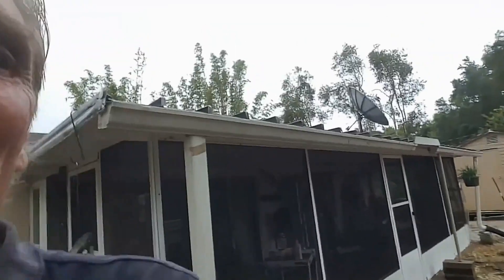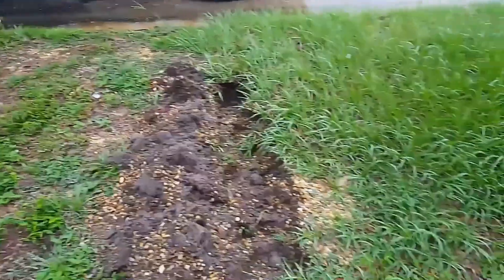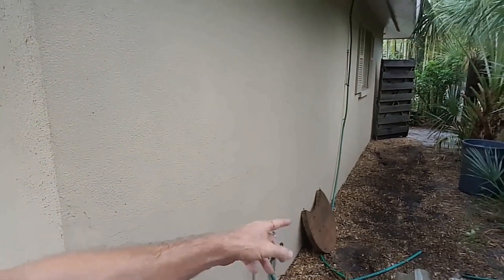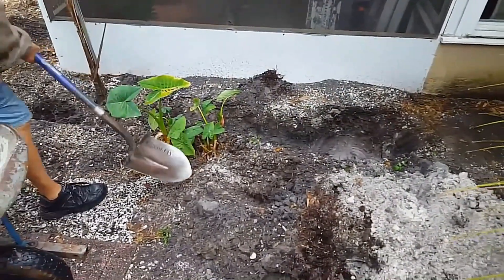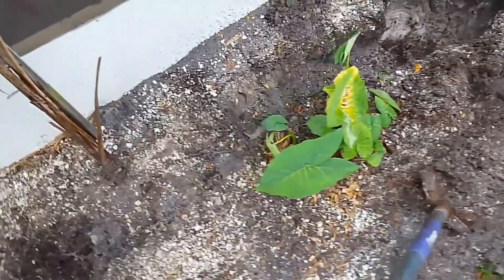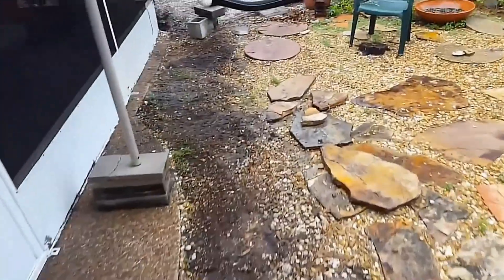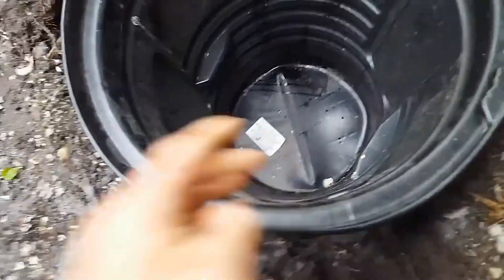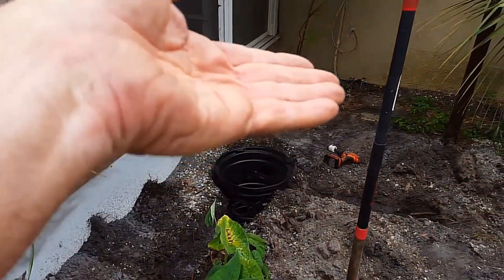Sump System that Works!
How to Install Yard and French Drain with a backyard Sump Pump. EASY DIY

(be sure to let them we recommended them:)

SUBSRCIBE!

 Help Grow the Channel so we can show you the Best Video on Rainwater Drainage!
Catch basins collet more water than a French Drain. Watch and see how they work!

vertical drainage, how to install French drain around foundation, curtain drain around foundation, how deep should a French drain be, French drain before and after ,French drain holes up or down ,how to build a French drain, how to install French drain and sump pump, how to keep water from house foundation, DIY French drain, best French drain system, soak away, UK, EU, US, Drainage, Rainwater